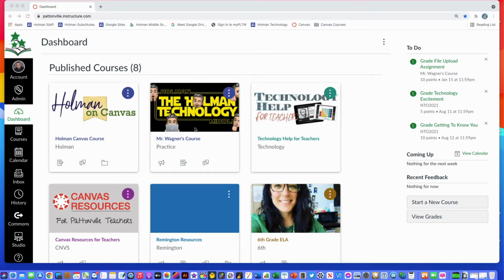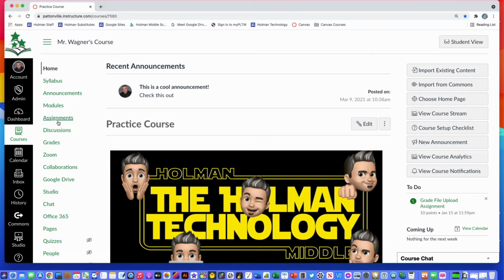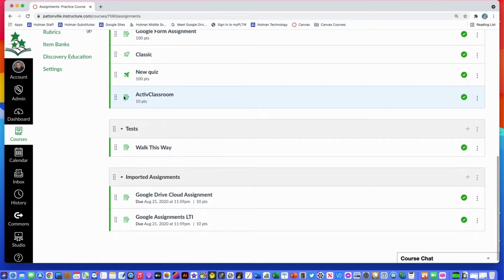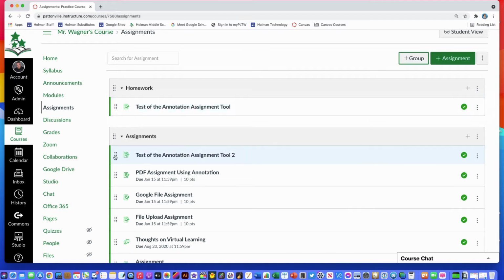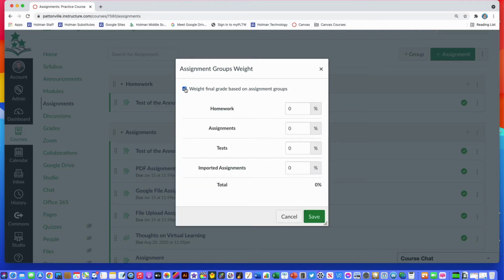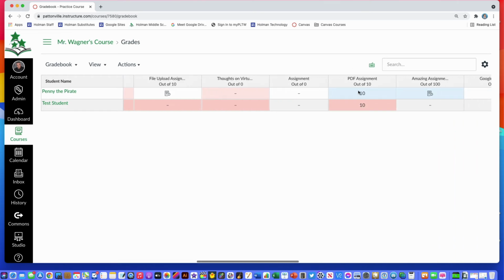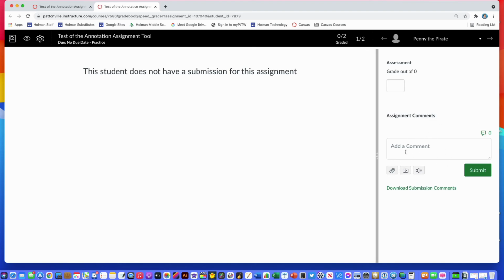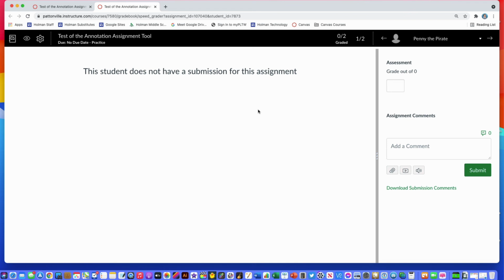Grading in Canvas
Learn how to setup assignment groups, weigh them if you wish, and two ways to enter grades.